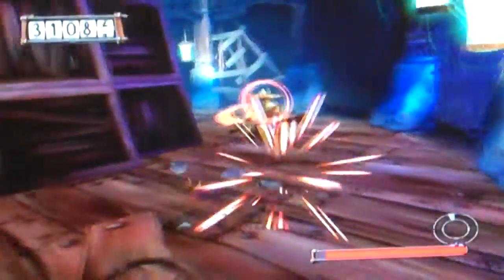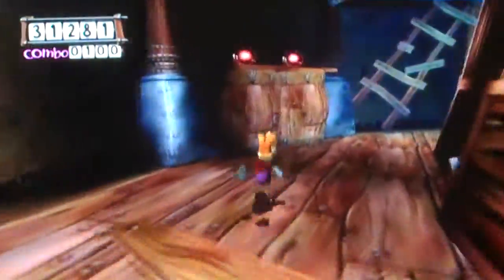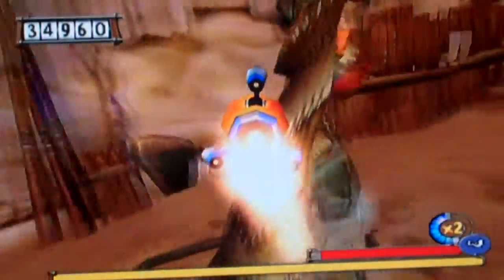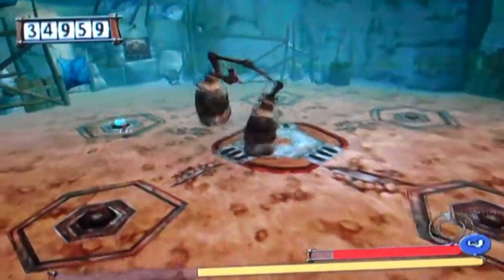Let's Play Rayman 3 Hoodlum Havoc Part 5 - The Mysterious Mystery Is Solved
We find out that the power-up the guy had was a MISSILE!

We then go and blow up some rayman and globox targets, get loads of combos, kill tons of hoodlums, and other stuff.